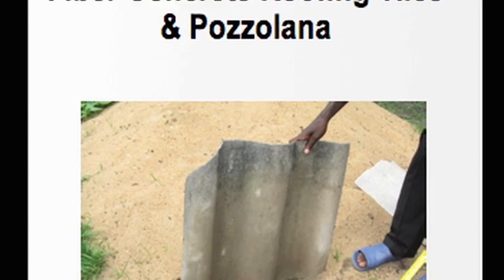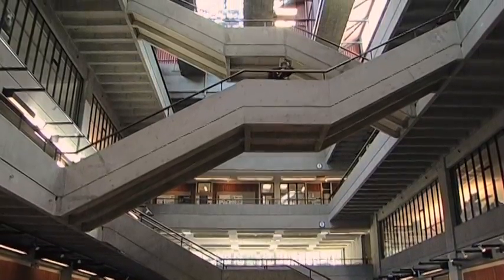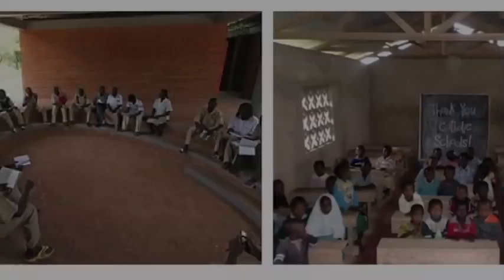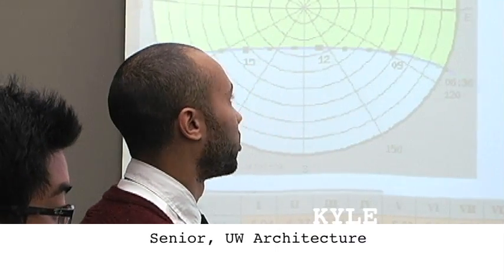Constructing Kenya Full Video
The University of Washington College of Built Environments (UW -- CBE) believes that university curricula should be designed to promote critical thinking and problem-solving that targets real world issues. As such, the Department of Construction Management organized several activities under the HP Catalyst Initiative to embed experiential and contextual learning concepts into courses to bridge the gap between what students learn in class and how they can effectively apply that knowledge in settings outside of school. As part of this effort, the students designed an educational facility for the Hafumbure Secondary School in Kenya. The educational facility included a classroom and a collaborative space to allow local students to have access to virtual classes. By performing the design process, UW students were exposed not only to common design issues and procedures, but also to some of the most imminent challenges, including urbanization, globalization, and sustainability. The design activities were organized in three main phases described in the following paragraphs.

Phase 1: Research and Discovery
In this phase, Construction Management and Architecture undergraduate students worked in teams to collect information about available materials and construction practices in Kenya. In particular, each team identified alternative materials and/or assemblies for a building component (i.e., floor, roof, and exterior walls), analyzed these alternatives, selected/recommended the optimal solution, and discussed installation issues. During these activities, the students also collaborated with Civil Engineering students from the Masinde Muliro University of Science and Technology (Kenya).

Phase 2: Refine the Design
Working as design-build teams, Construction Management, Architecture, and Civil Engineering undergraduate and graduate students integrated their knowledge to design the educational facility. In particular, the students produced an electronic building information model, material takeoffs, and construction plans.
Furthermore, to support the students, CBE faculty and industry representatives provided short presentations on various topics, including:
• How to successfully participate in a design-build competition;
• Challenges and lessons learned with international cooperation projects; and,
• Availability of construction materials and methods in Kenya.

Phase 3: Presentations
Finally, the student teams presented their proposals in a design-build competition. The competition judges included a CBE professor, a construction industry representative, and a representative of a non-profit organization focused in building facilities in developing countries.